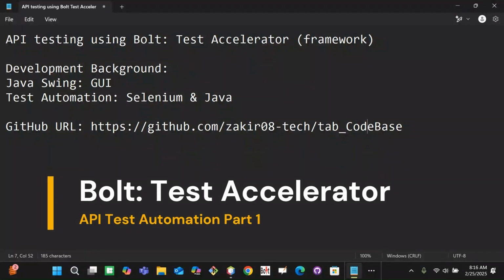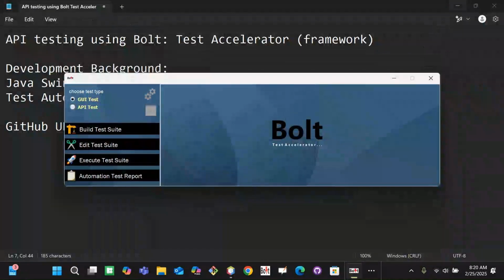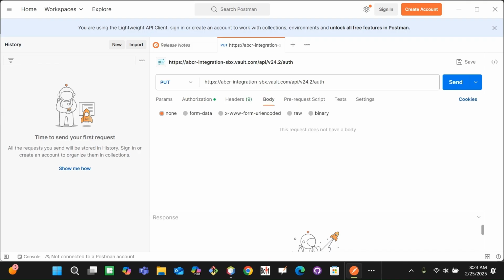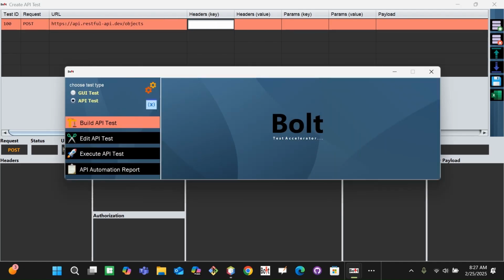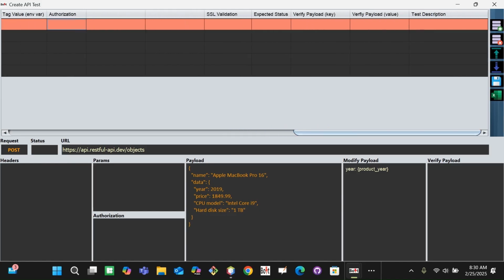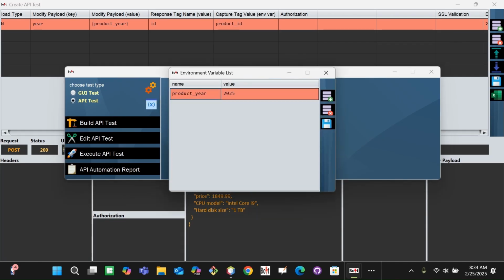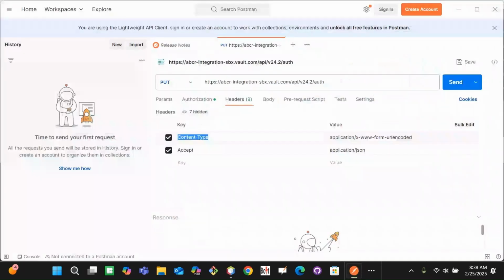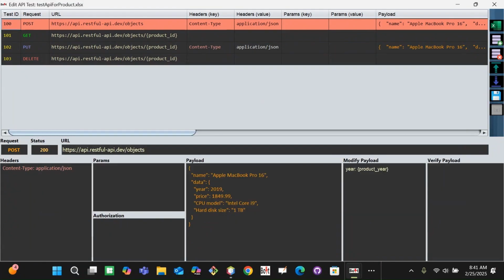Bolt: API Test Automation Part 1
Lets keep it simple. any functional QA individual/ team/ project/ company looking for a quick API test automation without any framework design or code writing can use open source GUI framework 'Bolt: Test Accelerator' to cater their test automation requirements.